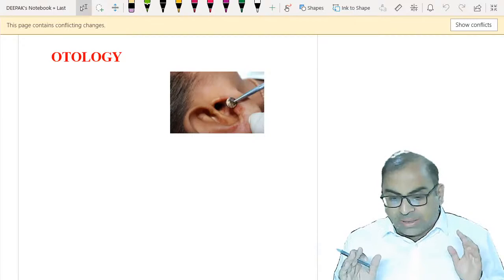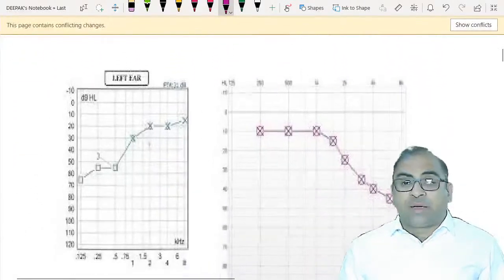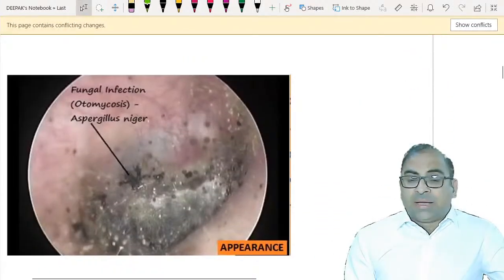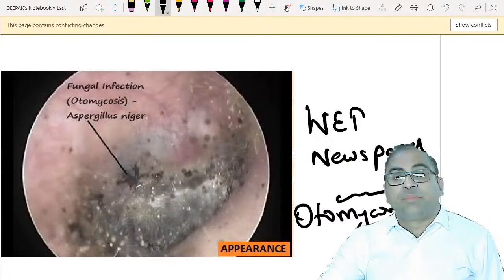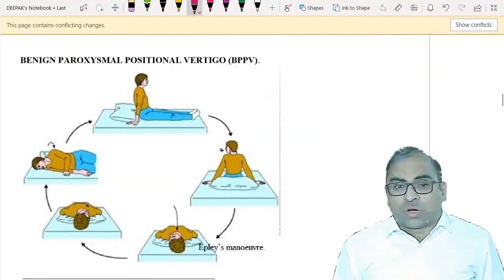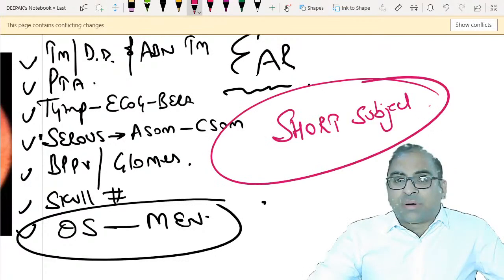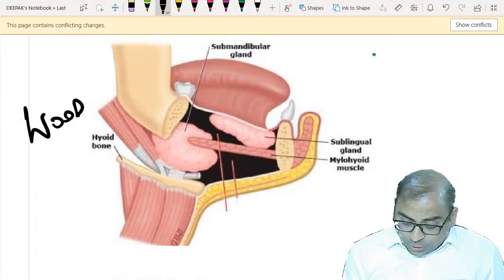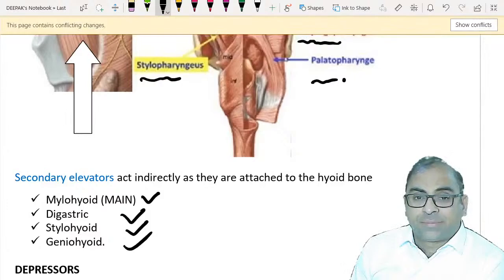Most Important Questions for FMGE July 2023 | ENT || Dr. Deepak Arora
Dr Sumer Sethi, Sr consultant Radiologist and  Dr Deepti Bahl, Sr Obs Gyne Specialist and renowned Educators and founders at DAMS-eMedicoz initiative, India's Top most hybrid NEETPG coaching and medical education initiative popularly called as The Mentor Duo talk about mindset needed for competitive exams and how to go about the preparation step by step.

DAMS has launched India's First Integrated Curriculum Based Regular courses for NEXT exam and is available on eMedicoz app as LIVE courses and in all face to face & VSAT centres.

Delhi Academy of Medical Sciences (DAMS) a well-established name in the field of PG Medical Entrance Education since 1999. Today under the leadership of Dr. Sumer Sethi, Radiologist and previous topper in AIPG/ AIIMS. DAMS is recognized for its impeccable foresight, enviable expertise and innate acumen.
We are the number 1 coaching institute for the PG medical entrance examinations NEETPG, INICET, FMGE. DAMS provides specialized courses which are designed by experts in the respective fields lead by Dr. Sumer Sethi , who is a radiologist and was himself a topper in AIPG &  AIIMS before. We assure to provide best coaching for NEETPG, INICET and FMGE

FMGE Coaching | FMGE Preparation | FMGE Online Coaching | FMGE Exam Preparation | FMGE Classes